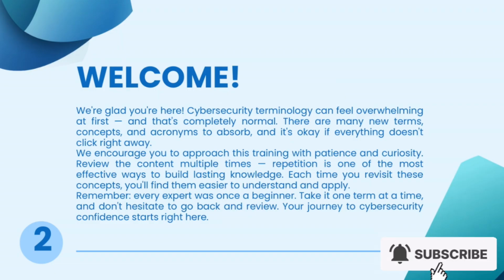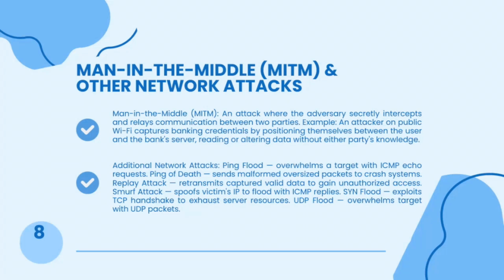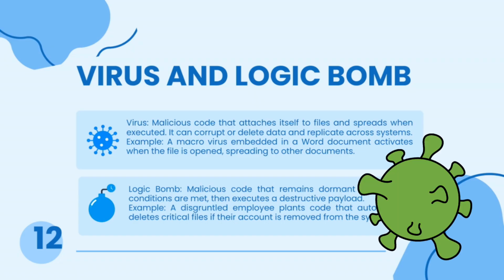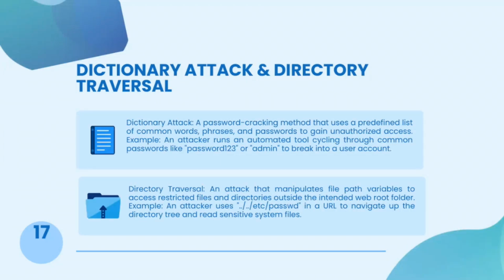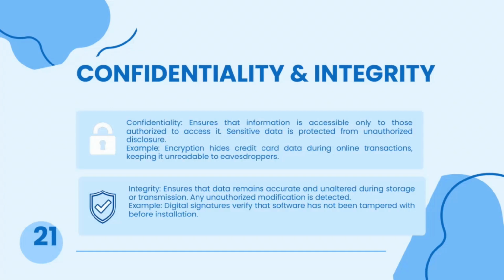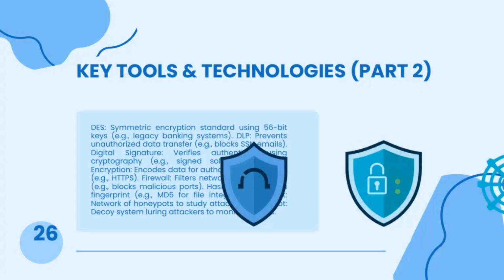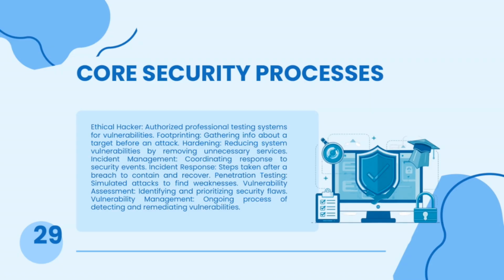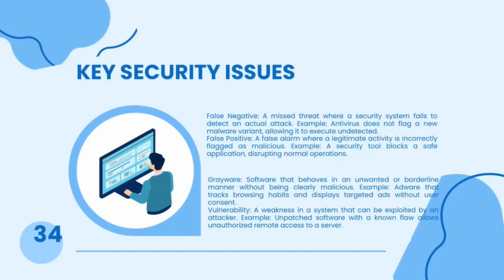Cybersecurity Terms And Concepts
🔐 Cybersecurity Terminologies and Key Concepts for Beginners
Are you new to cybersecurity and feeling overwhelmed by all the technical jargon? This beginner-friendly guide breaks down the most important cybersecurity terms and concepts in simple, easy-to-understand language.
In this video, you'll learn the meaning of essential cybersecurity terms such as:

Whether you're a student, IT professional, aspiring ethical hacker, or simply someone who wants to stay safe online, understanding these foundational concepts is the first step toward building strong cybersecurity knowledge.
🎯 What You'll Gain:
A solid cybersecurity vocabulary
Better understanding of online threats
Confidence to explore advanced cybersecurity topics
Practical knowledge for protecting yourself and your organization